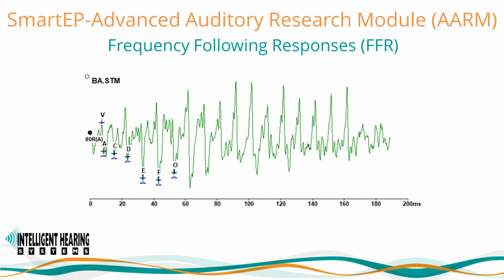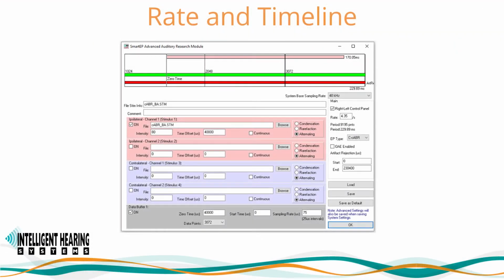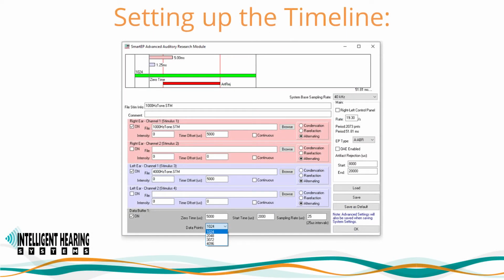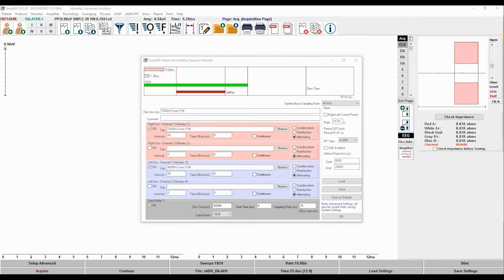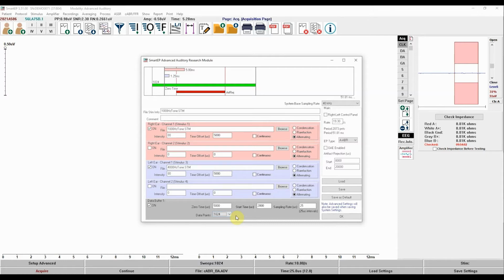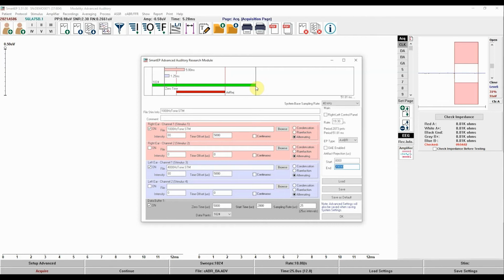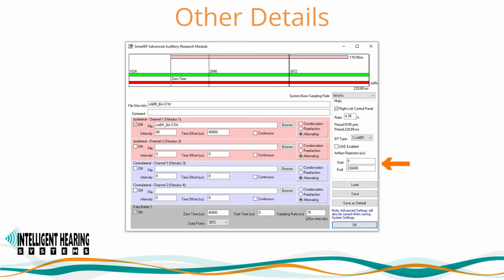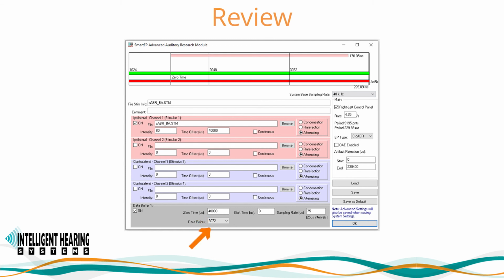FFR Training Part 3 - the SmartEP Advanced Auditory Research Module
The third part of this video covers the features and controls of the SmartEP Advanced Auditory Research Module (AARM).

0:00 The Advanced Auditory Research Module
1:01 Ipsi-Lateral Noise and Additional Stimuli
1:36 Rate and Timeline
2:54 Sample Setup
8:31 Additional Details
10:06 Final review